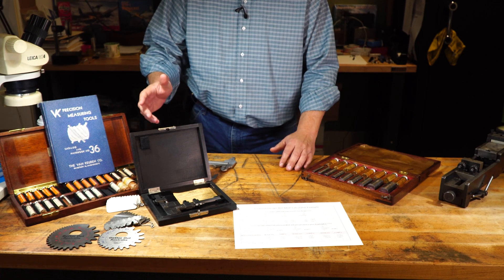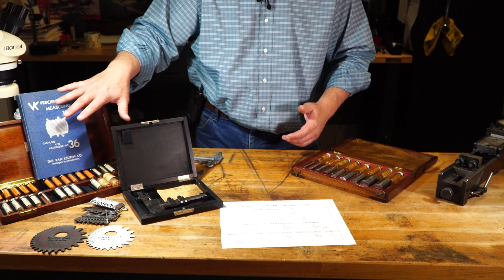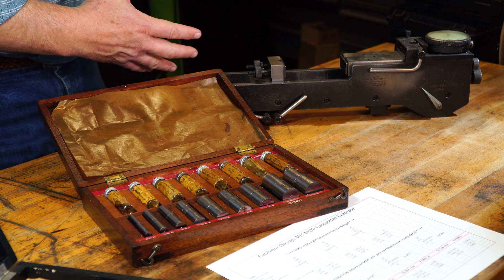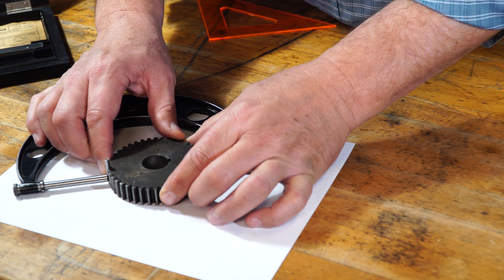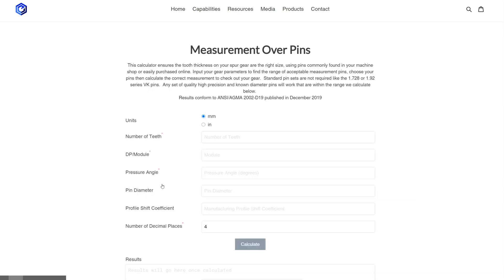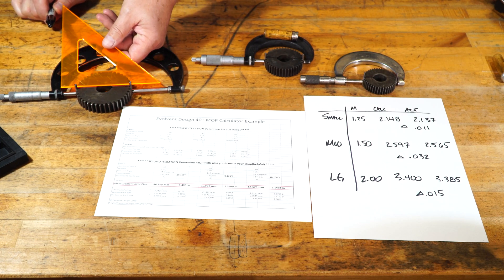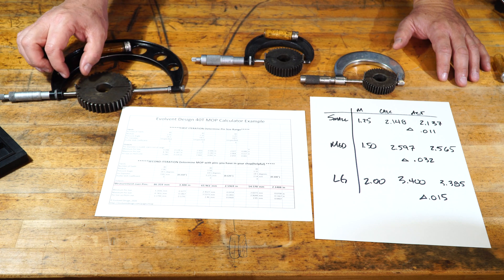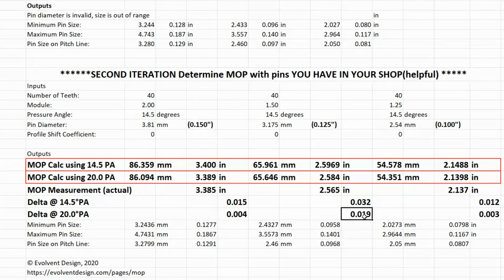Measurement over Pins (aka Measurement over Wires)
After you make a gear (EVEN, ODD or PRIME Tooth Count) regardless of your method (Mill,Router, 3D print etc), you will want to check the if the Pitch Line is in the correct location insuring a good mesh.  Measurement over Pins is robust requires inexpensive ...

Profile Shift Coefficient (PSC) is included for the more advanced users.
- but let's keep it simple - leave it blank/zero.  Threads are also measured with pins but since the are usually much smaller in diameter they are called "Wires".  You may also see "Measurement over Wires" where 2 and even 3 wires are used to measure threads.

If you need to measure gears, you may also be working on equipment that uses change gears. We've reduced the mathematical complications of change gear selection to a simple calculator

Chapters:
0:00 Methods to Measure Gears
3:18 Measurement Over Pins
3:48 MOP Example 40T 2 Mod
6:01 Online Calculator
7:41 MOP 3 Example Gears
10:02  Analysis 20 degree PA
10:39 Profile Shift

You may ask these questions;
But is it a standard gear with a standard diameter?  (Use our Calculator and find out)
How can I accurately measure the pitch diameter of my gear?  (Use our Calculator)
How does Backlash factor into all of this?  (relates to Profile Shift Coefficient)
If it is not a standard gear, what is it called?  (Corrected Gear)
What is the pitch diameter of my gear? (Use the calculator
What is the difference between Pitch and Module?  They are different systems to measure the same thing, check out this article for more details
What the heck is Profile Shift Coefficient(PSC)?  aka Addendum Modification
    This manufacturing process for hobbinhg carries no extra cost and is chosen for many reasons;
           1-Backlash
           2-Center Distance
           3-Contact Ratio(CR) can be altered with the PSC, and higher CR's lead to quieter gear trains.
           4-Not usually done on small tooth count Pinions, but can be done on the meshing gear to                            compensate
           5-Avoid undercutting

For your Job Shop
Reverse engineer the broken smoldering gear your customer just brought into your job shop.  Use the MOP calculator along with your caliper and pins to measure it, and make sure your new one is going to work in your customers equipment the first time.  You just won a happy customer.

To Design New
Design gears to understand the geometry of a new transmission.  There are many more elements to a gearbox but this will help you understand if it is a matchbox, mailbox or a bus.

For Learning
Gears appear very simple on first blush.  You can use the calculator to understand the primary gear parameters and how they relate.  Also the numbers are on they money.

Backlash & Profile Shift Coefficient
Ahhh!  If all gears were built exactly to spec they might not work and bind without some sort of backlash.  This is the area where designers and  manufacturers keep their secrets.  Just a few modifications and your gears will run smoother, be in spec and they might even be quieter.

14.5 vs 20 degree Pressure Angle
Way before computers and maybe even electricity, it was "determined" that the optimal pressure angle was 14.5 degrees.  Many of the older machine tools you may have in your shop, like an older lathe or mill, likely has 14.5 degree pressure angle gears.  It was an early standard that allowed for interchangeable parts.  The newer "standard" for many power transmission gearboxes is 20 degrees and there is science behind it.

AGMA
American Gear Manufacturers Association (AGMA) sets the standards for gears.  The equations and solutions used in our calculator conform to ANSI/AGMA 2002-D19 published in December 2019(the latest).  The gear world is super important, yet it is a very small club at the same time.  Since so much is at stake with certain types of gears they can only be manufactured by a few OEM's. Cranes, Planes, Rockets, & Cars come to mind.